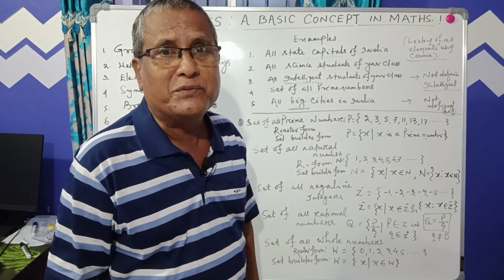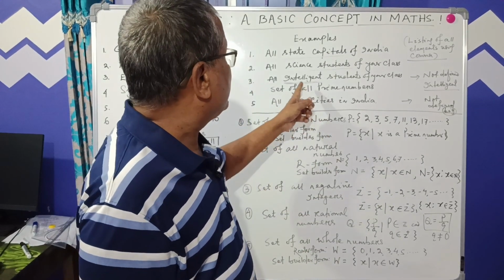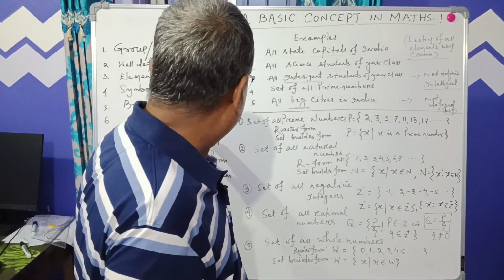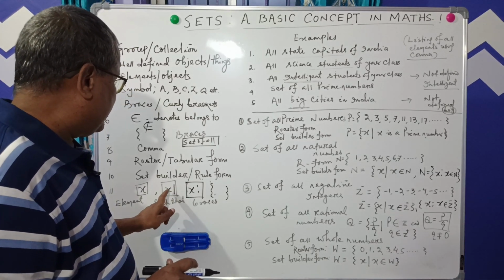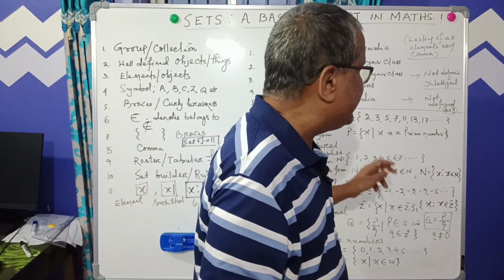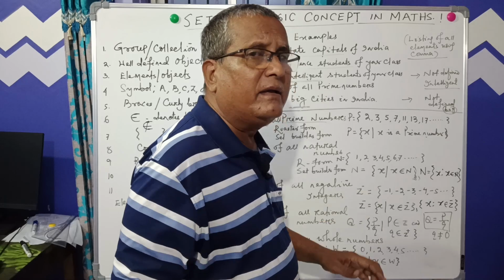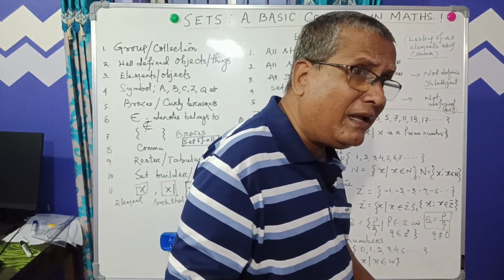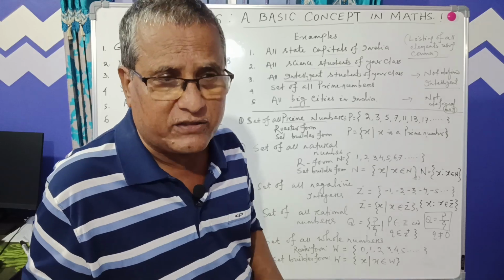SETS : THEIR REPRESENTATIONS I CLASS-XI MATHS I MIND MAPPING I A.K.PARIDA I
This is a topic in Mathematics meant for the students of Class-XI and on request we have presented the fundamentals of a set and how to write the sets through Roster and Set builder methods ! We have presented some examples to make the concepts clear for the beginners !
We are confident of the fact that our students wouldn't hesitate to learn the implementations of sets in Mathematics.
We invite your feedback and suggestions for improvement in our vision and mission!